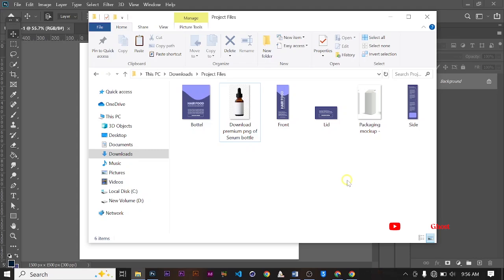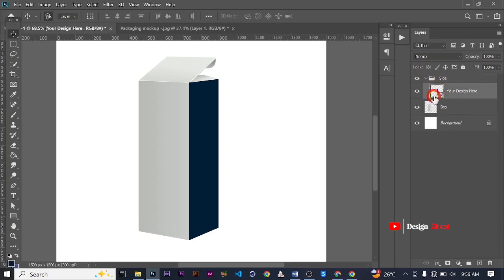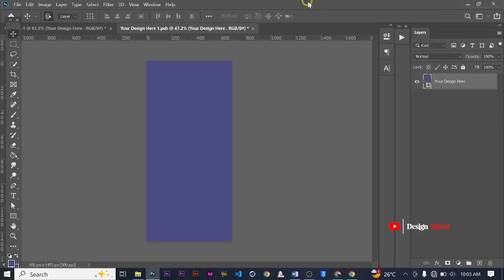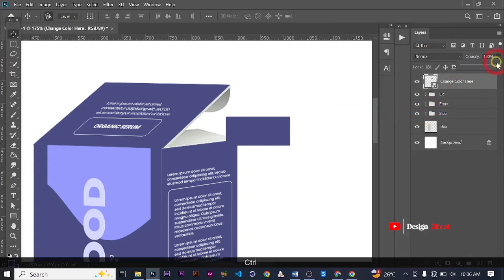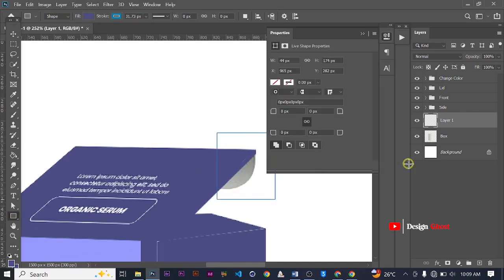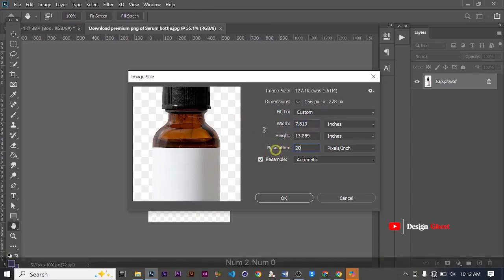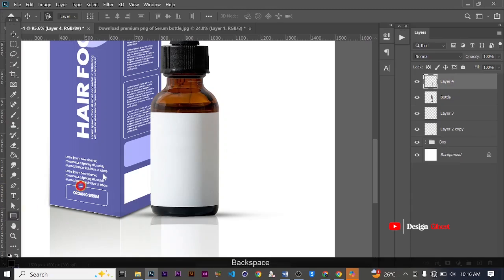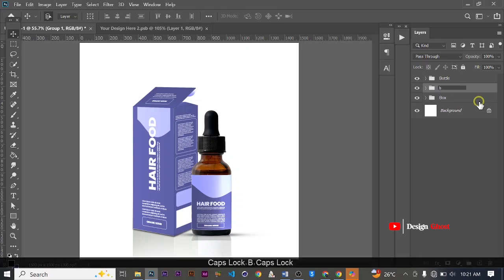Product Mockup | Serum Bottle & Box Mockup Design in Photoshop.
Learn how to create a professional product mockup for a serum or cosmetic bottle?
In this detailed tutorial, you'll discover how to design a realistic serum and bottle mockup using Adobe Photoshop, perfect for skincare branding, cosmetic presentations, or eCommerce marketing.

This video walks you through:
Setting up your mockup canvas and dimensions
Using smart objects to apply your design with ease
Creating realistic lighting, reflections, and shadows
Adding label designs to match your brand aesthetics
Finalizing and exporting your bottle mockup for presentations or client delivery

This tutorial is ideal for graphic designers, product branding experts, cosmetic startups, and anyone interested in mastering Photoshop mockup design for packaging.